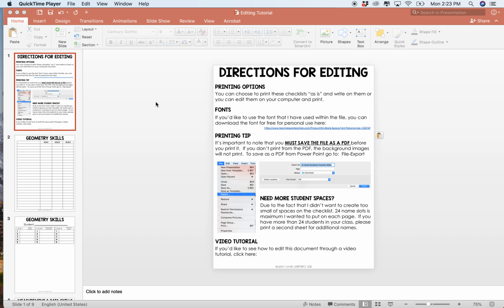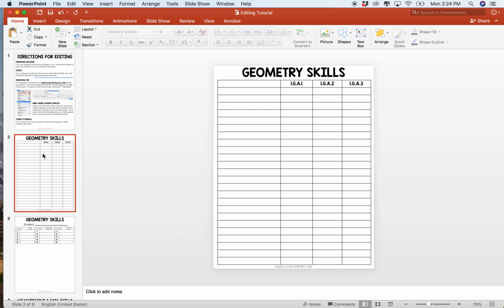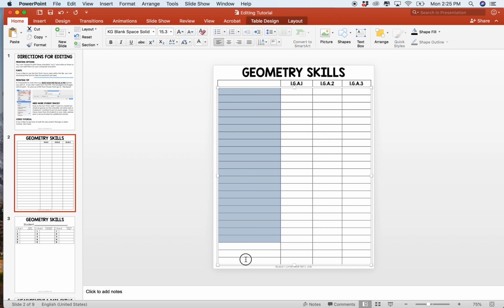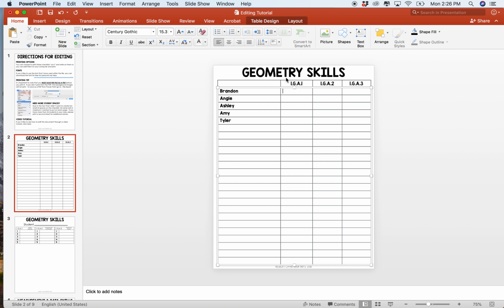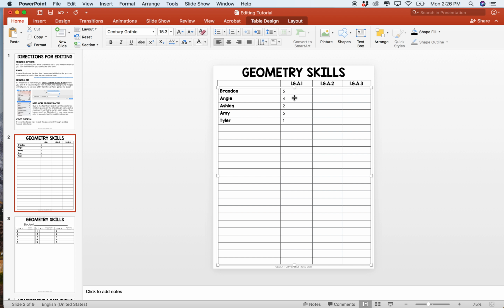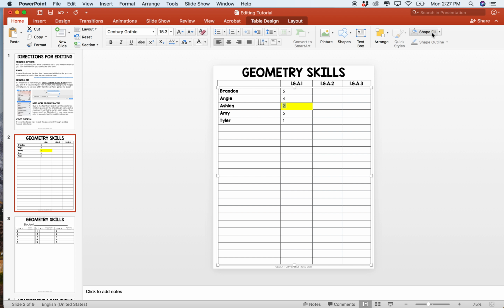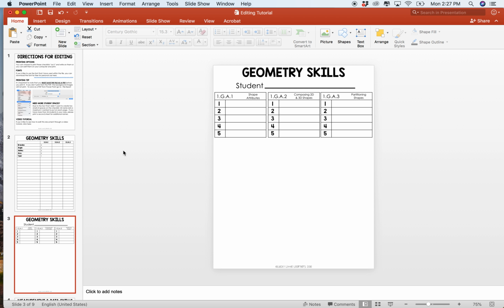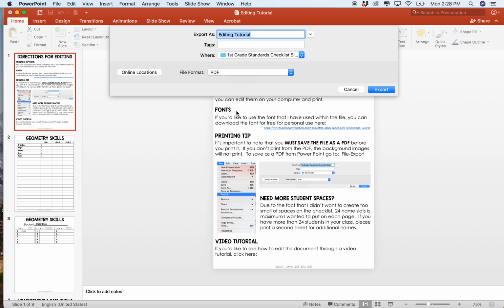1st Grade Exit Ticket Tracker Tutorial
This video will provide you with a step-by-step tutorial on how to edit the student trackers that are designed specifically for the 1st Grade Math Exit Tickets.  These 1st Grade Math Exit Tickets are aligned to the common core standards and can be purchased